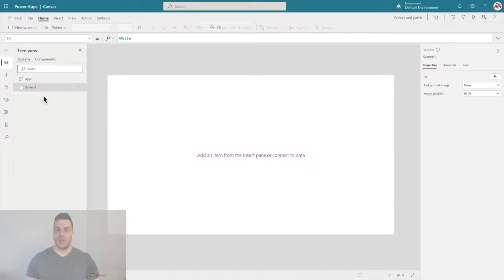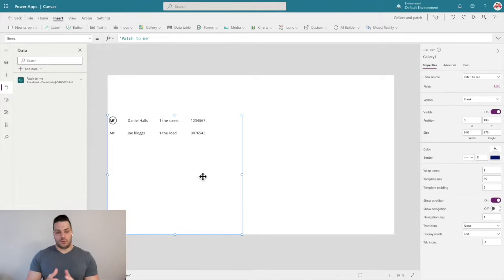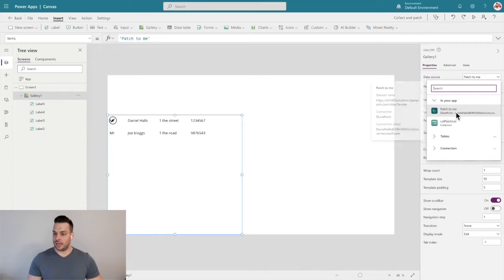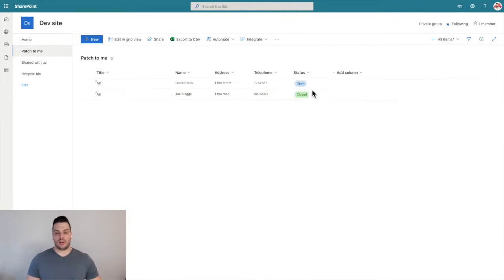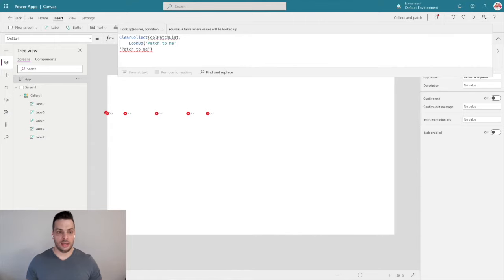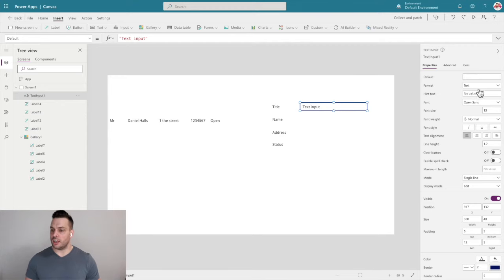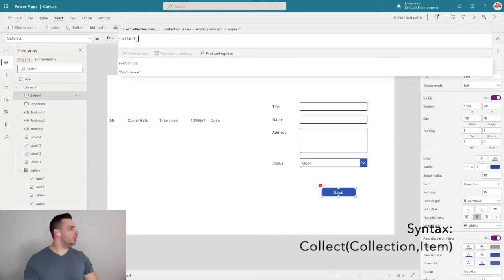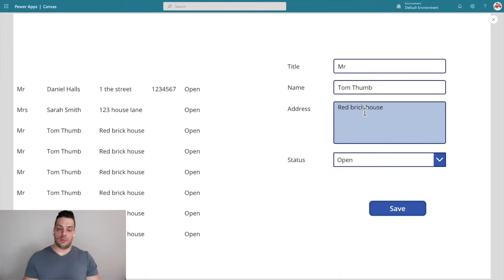Collections in Power App Canvas With Delegation Warning! | Power Platform Basics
Power Platform Principles Presents:
Collections In A Power App Canvas App (Includes Delegation Warning!) | Power Platform Principles

Power app canvas app collections, why they are useful, and how to create them! I also talk briefly about delegation warnings the issue they can cause you and how collections can help you solve the problem.

00:00 Introduction
01:44 Set up the demo data source
04:47 Create a collection on app start
09:13 Filter your collection - set up
11:23 What is delegation?
12:50 Filter your collection - lookup query
14:53 Collecting new data in the app - set up
18:44 Collecting new data in the app - button config
21:56 Recap
22:38 Outro